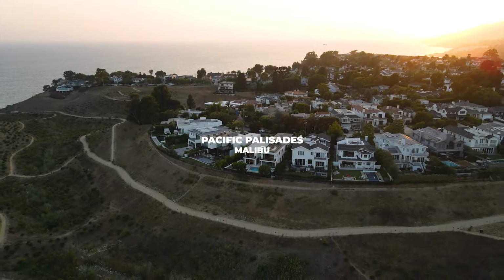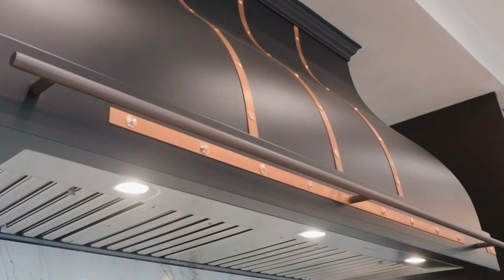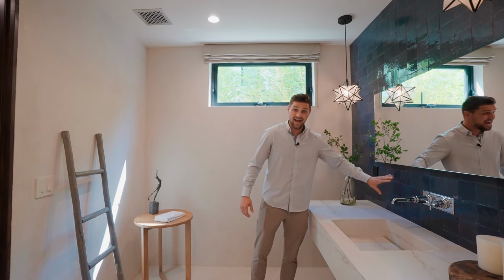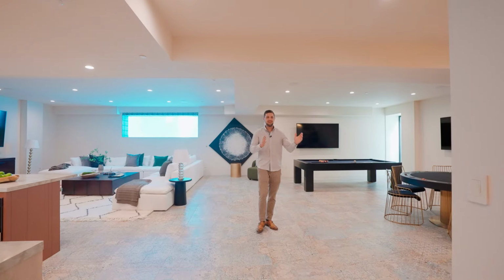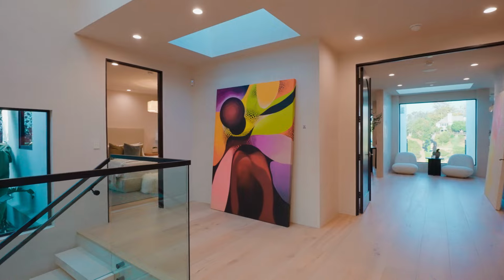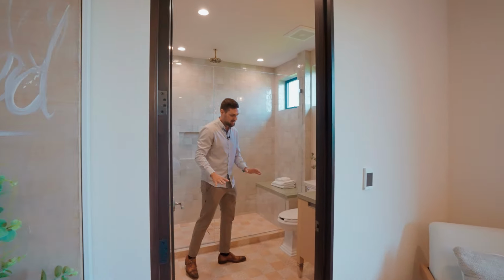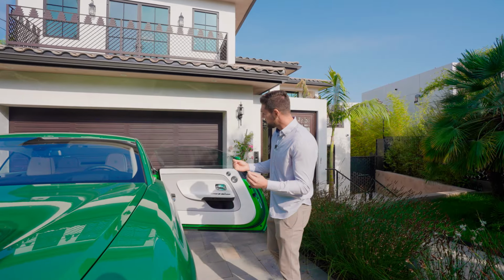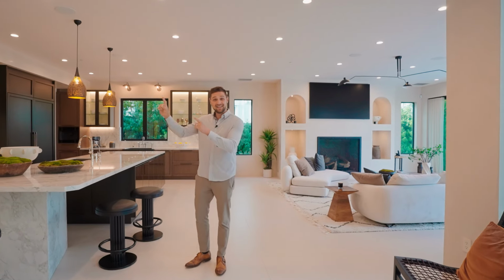Touring EPIC $12,995,000 Palisades Mansion & $700,000 Rolls Royce Spectre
Welcome to Via Bluffs in the Pacific Palisades! This week, we are touring a $13,000,000 Modern Contemporary Estate with iconic California coastline views, a sunken pool that you can see on the bottom floor, floating staircase, wine cellar, movie room, and a $700,000 Rolls Royce Spectre. Click here to find out more on the property

Price Reduced from $14,000,000 to $12,995,000!

Touring a $13,000,000 MALIBU Home with CRAZY OCEANFRONT VIEWS

Listing Price: Recently reduced to $12,995,000

Specs:
8 Beds 11 Baths
9,400 Sq Ft

Listing Agents: Andreas Elsenhans
Andreas Instagram: Andreas_Elsenhans

Ryan Murphy
Ryan’s Instagram: RyanGreye24

Real Estate Company:
Beverly Hills Estates

Developer:
Reza with Metro Capital Builders
Reza’s Instagram: mc.builder

Car Provided By:
O’Gara Coach Westlake Village
O’Gara’s Instagram: RollsRoyceCarsWestlakeVillage

Property Description:
“Situated on the edge of Via Bluffs, this newly built Modern Contemporary gem is the epitome of luxurious Palisades living against a coastal backdrop. Developed by the acclaimed Metro Capital Builders, the house radiates unparalleled design precision and functionality. Its strategically planned multi-tiered layout includes 8 bedrooms, 11 bathrooms, and spans 9400sf with a 4-car air-conditioned garage, and unmatched elegance throughout. Throughout the home, art aficionados will appreciate the exclusive collection of artworks by Catherine Dtraves, a Parisian-born artist whose work specializes in lines, shapes, and a riot of colors. These pieces are available for sale, adding a unique and vibrant artistic flair to every room. Upon entering, the grand foyer is bathed in natural light from skylights, highlighting an artistic floating staircase surrounded by Venetian plaster walls. The primary level boasts an integrated living-dining arena, dual fireplaces, a study, a guest suite, and a luxurious kitchen fitted with an exclusive Viking range, a spacious pantry, Ornare cabinetry, and premium Cosentino Dekton countertops from Spain. The home effortlessly melds with the outdoors, connecting you to multiple patios, a pool featuring a baja shelf and a flowing waterfall, a BBQ island equipped with a pizza oven, and al fresco dining areas. In the lower level, discover a space enriched with elite amenities: a home theater, temperature-regulated wine storage, a fitness center, two guest suites, a commodious laundry area, and a versatile recreation zone with a fully-equipped bar and kitchen. The primary suite is nestled in its own private wing and is adorned with dual closets, a wet bar, fireplace, and twin balconies. Four additional guest rooms, each with attached bathrooms, an upper-floor laundry area, and office space complete the upper level. From your vast rooftop deck, soak in breathtaking mountain and ocean vistas during sunset. This luxurious home is minutes from the village, beach, walking trails, and the diverse offerings of the Palisades community.”

Time Codes:
00:00 Introduction
00:34 Front Yard
00:57 Foyer
01:22 Main Living Area
01:47 Formal Living Room
01:57 Kitchen
02:58 Custom Pantry
03:18 Main Living Area
03:44 Secondary Living Area
03:54 Formal Dining Room
04:12 1st Bedroom
04:41 Lounge Area/Library and Main Floor Bathroom
05:11 Elevator and Floating Staircase
05:19 LED UnderLit stairs
05:34 Downstairs Hallway
05:41 Movie Room
06:14 Downstairs Bathroom
06:32 Fitness Center
06:39 Downstairs Hallway / Artwork
06:56 Sunken Pool View and Downstairs Living Room
07:10 Climate Controlled Wine Cellar
07:32 Pool and Poker Table
07:49 Downstairs Bar Area
08:04 Downstairs Living Room with Sunken Pool View
08:24 Downstairs Bedroom 1 & 2
08:57 2nd Floor
09:06 Garage
09:22 Floating Staircase
09:38 2nd Floor Bedroom 1
10:01 2nd Floor Landing Area
10:12 Primary Bedroom Suite
10:42 His Closet
10:58 Primary Bathroom
11:34 Her Closet
11:44 2nd Floor Bedroom 3
12:02 Office and Bathroom
12:26 3rd Floor Bedroom
12:59 Rooftop Deck
13:17 Pool Area
13:32 Outdoor Kitchen and Lounge Area
13:40 Rolls Royce Spectre Tour/Review
16:30 Outro